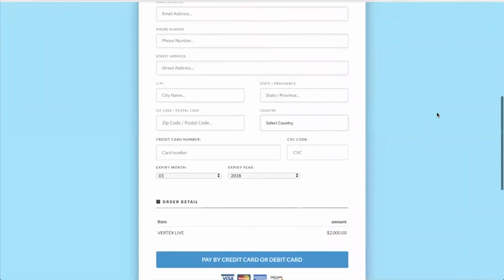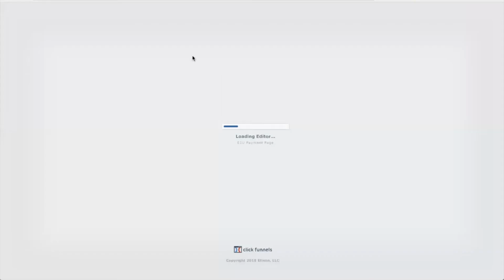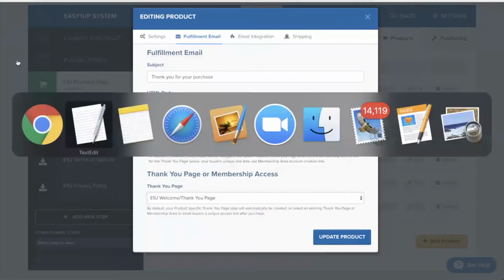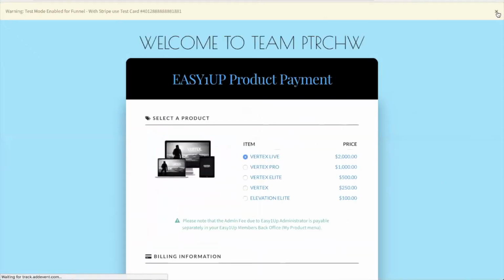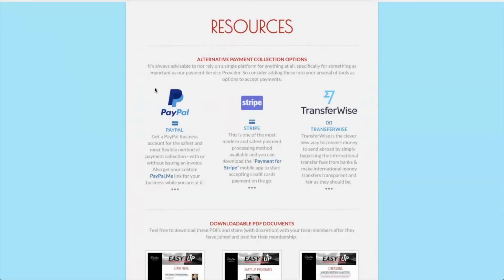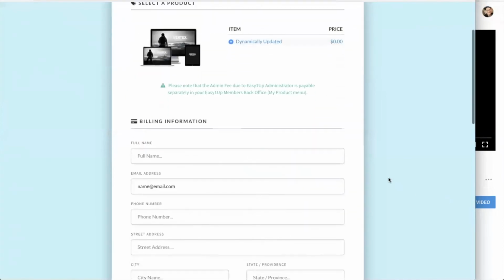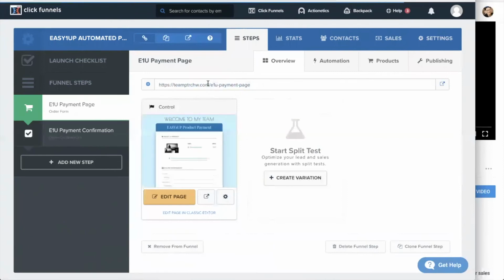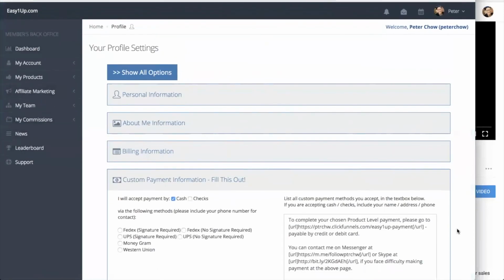How To Automate Easy1Up Payment Collection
How To Integrate Stripe With ClickFunnels for Easy1Up Automated Payment System
(A ClickFunnels Xpress Jumpstart Training Series by Peter Chow)

Easy1Up's pays a 100% commission on all referrals directly to each affiliate and that creates the need for us to manage our own collections - wire, PayPal, cash, cheque, credit cards - manually.

This training highlights an automated payment collection system using just ClickFunnels and Stripe so that leads that sign up for their accounts with Easy1Up can make their payments via credit cards via a link on the E1U's payment page.

The automated system will send them an invoice/receipt, and forward them to the next step in onboarding them to your team - making a far superior user journey and experience while freeing you from needing to manually collect from them individually.

NOTE: All the Clickfunnels templates used in this training are available for free from your Sponsor - if you belong to TEAM PTRCHW. Otherwise, you can purchase it for $97 per funnel. The Done-for-You service where we come in and install and personalized it for your E1U business is available at $197 for non-team members.

Peter Chow Shares…
3 SECRETS FROM HIS WEIRD CHATBOT HACKS THAT CREATED A 6-FIGURE ONLINE BUSINESS
And Discover How You Can Do The Same For Your Business in 2019!
Even if you are new, with no list, no experience, no audience, no authority, no social following, no selling or coding skills…

▶︎  EXECUTION SECRETS
Elite Mentorship Program
Peter Chow is on a mission to help 100 entrepreneurs to kick-start their hyper-profitable online businesses with his exclusive execution-driven training, coaching, and mentorship program. Apply to work with Peter if this is something that resonates with you…

▶︎  PTRCHW 5-DAY BOT CHALLENGE on "Messenger ChatBot Automation Essentials"...

Here is What You'll Learn In This exclusive training series:
• DAY 1 - Setting Up Your ChatBot Correctly Right From The Outset
• DAY 2 - How To Leverage The Right Growth Tools For Optimized Results
• DAY 3 - How To Manage & Support The List Effectively
• DAY 4 - How To 10X Your Marketing Communication With Broadcasting
• DAY 5 - How To Strategically Plan Your Next Move

This will solidify your basic foundation to get your Messenger Bot accounts set up properly so that you have the right foundation to build more specific flow/sequences on your bot.

4⃣ Join the OFA Challenge!
5⃣ Join My Facebook Group for Digital Entrepreneurs!